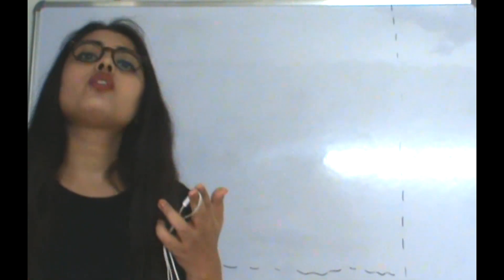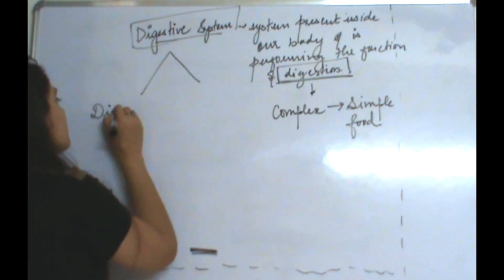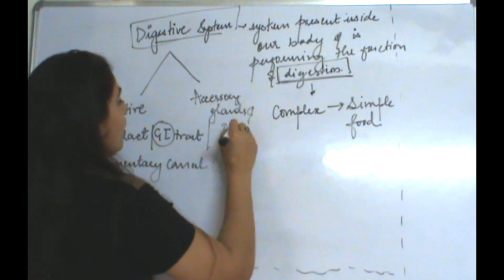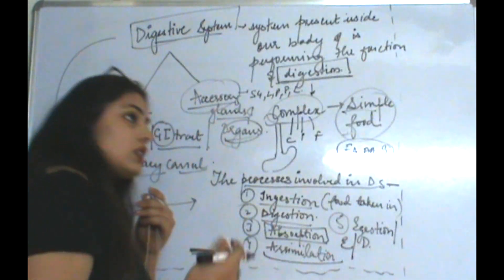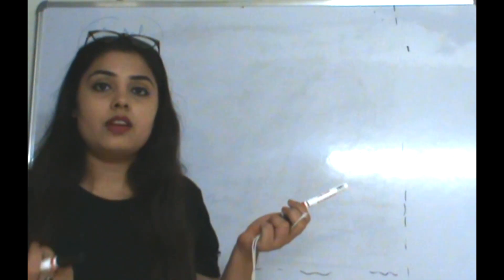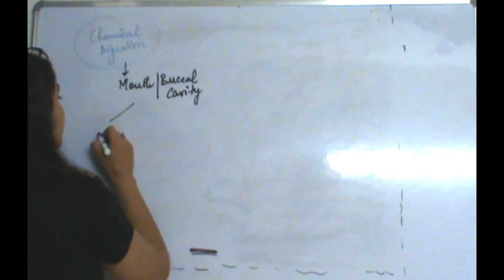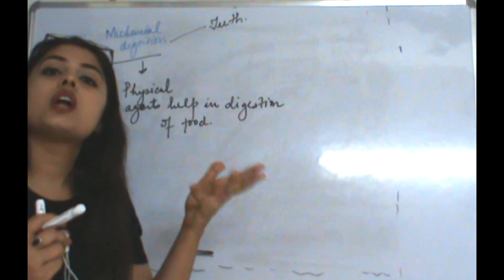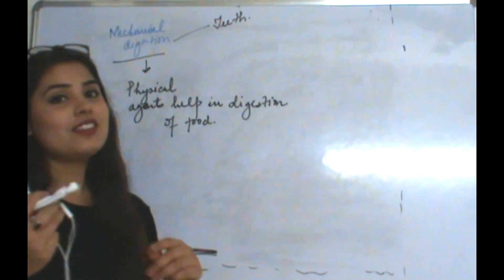Csir Net Life Science Lectures Module Wise Chapter One Part Twenty| Digestive System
Hi Everybody!